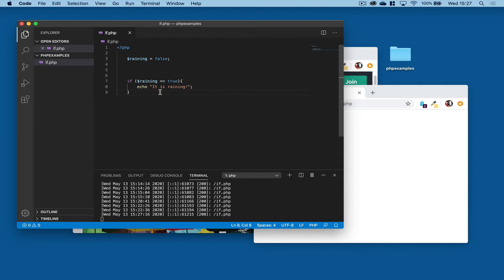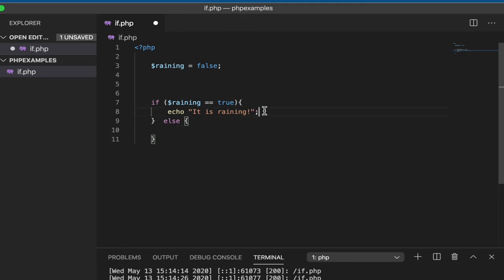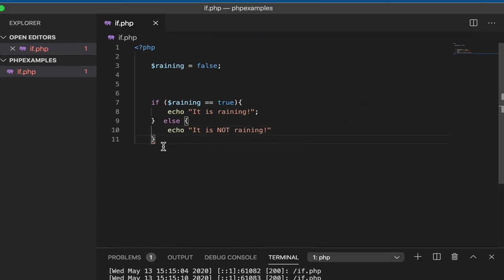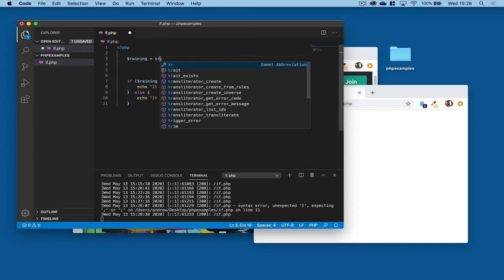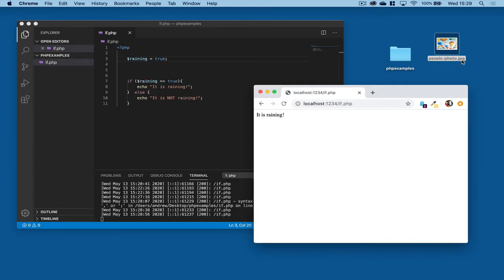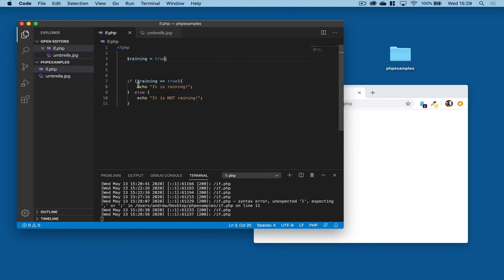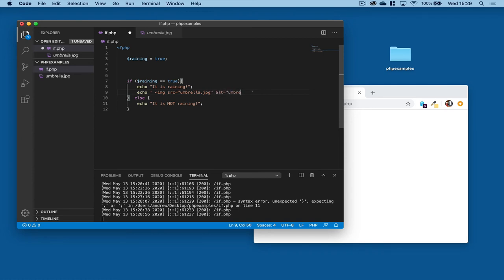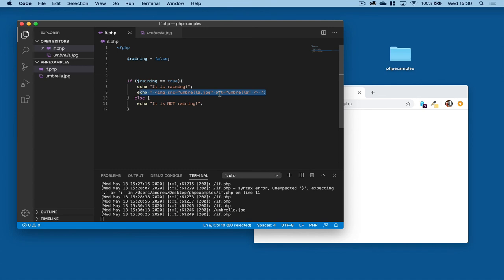PHP if-else statement